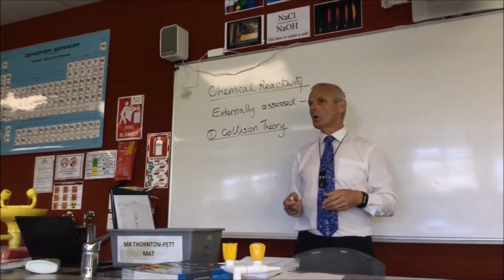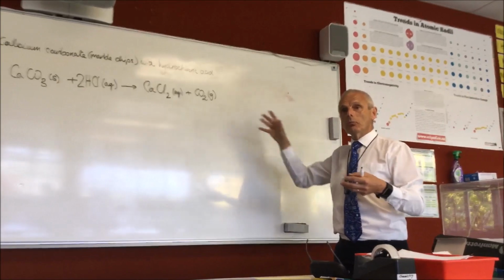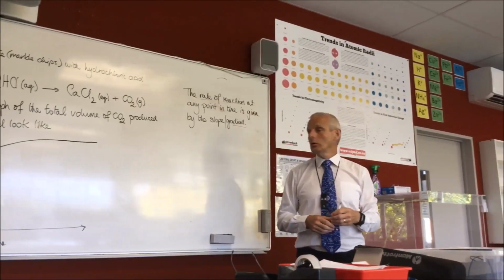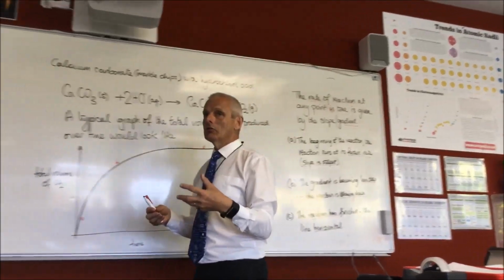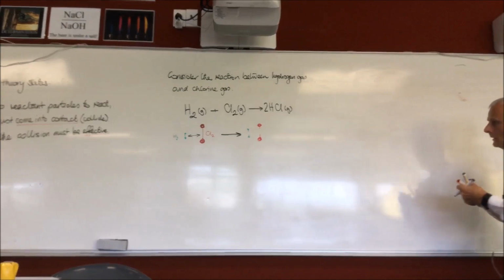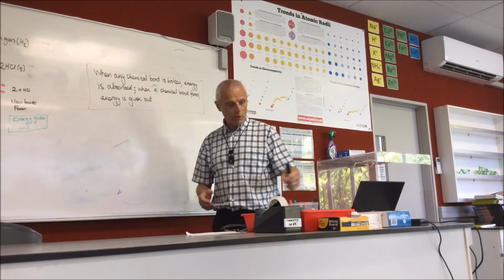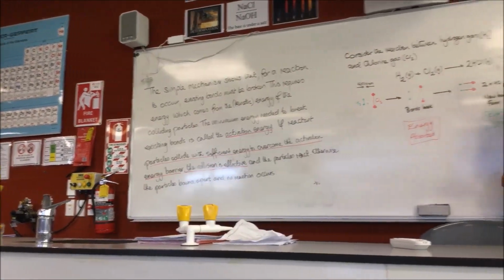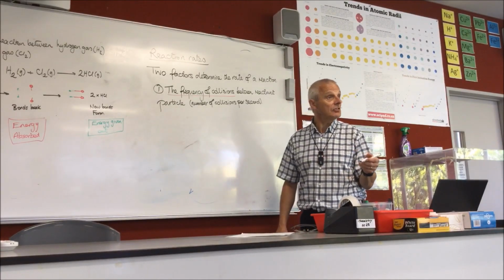AS91166: Chemical Reactivity - Introduction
In this clip collision theory is discussed using a simple particle model. The two factors that cause a reaction rate to change are then introduced and linked to the model.